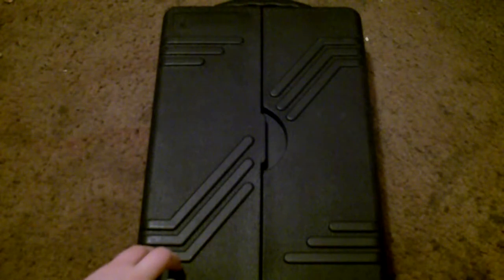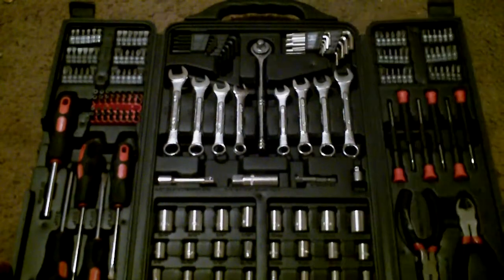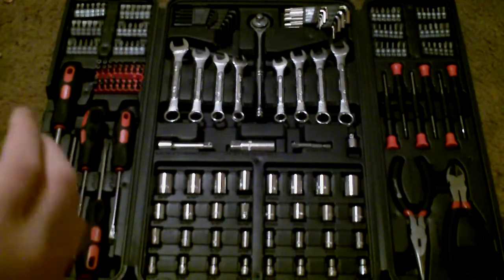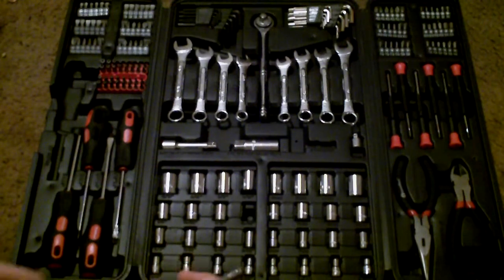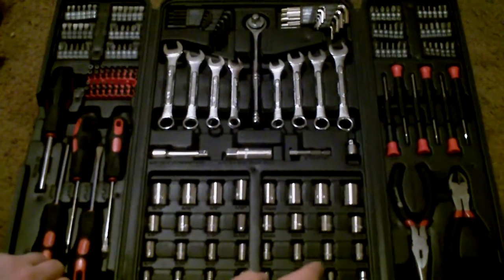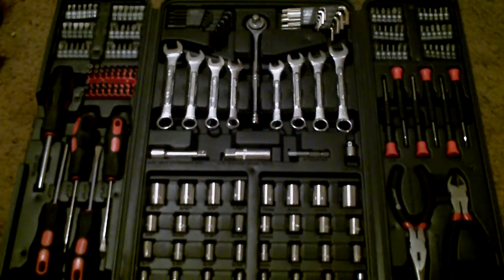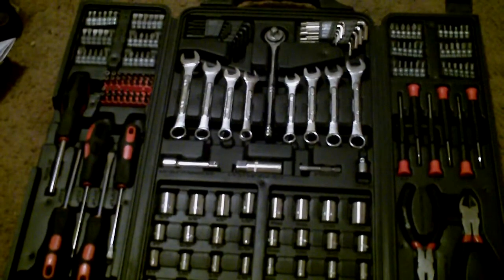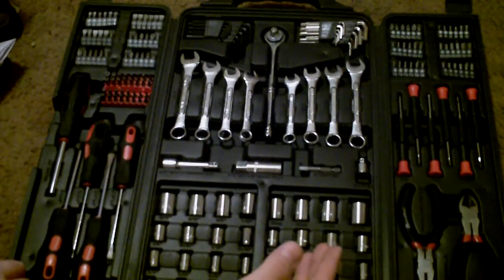Great Neck 200 Piece tool kit